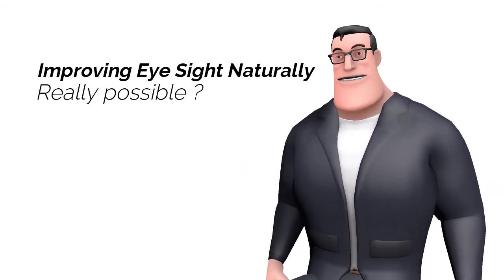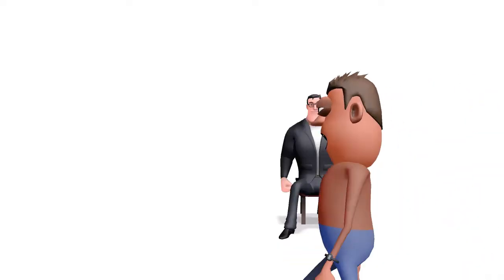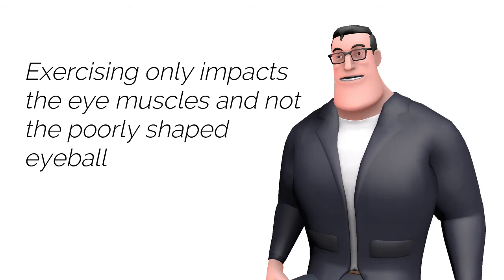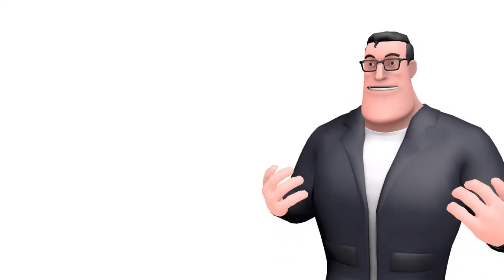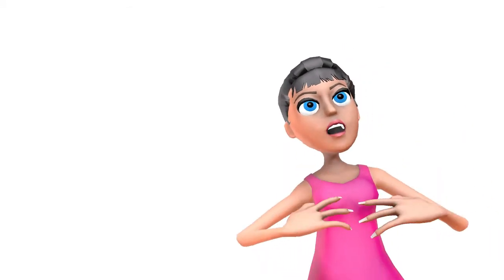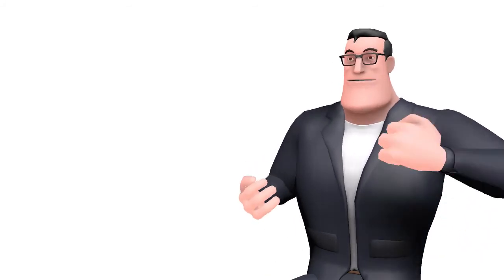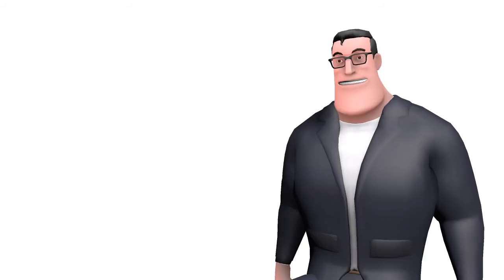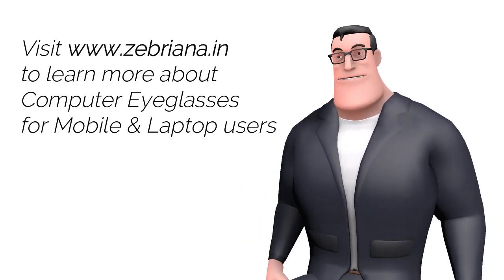Eye exercises to improve vision naturally ? Myth vs Reality | Bates Method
Improving eye sight naturally could be a great video title to earn youtube views or blog post shares on social media but how realistic it is to make the vision stronger just by exercising?

I will answer this question in less than 5 minutes.

Let me come straight to the point

I assume that you are experiencing blurred vision but not suffering from any eye disease like Glaucoma or Cataract.

All you have is some refractive error in your eyes which means either nearsightedness or farsightedness.

The world appears something like this to you.

When light doesn’t fall in the correct point inside the eyeball, you find it difficult to see the objects around yourself.

OMG Why everything looks so blurry?

The correct point where the light should fall inside the eyes is called Retina.

A person with perfect vision has somewhat spherical shaped eyeball but when this shape has some kind of irregularity then the light does not reach where it should reach inside the eyeball.

Now coming back to the question.

Is there an exercise that can fix my eye sight or refractive error?

Well it has almost zero possibility.

 In terms of exercising, the most you can do is move your eye muscles in up & down or right & left or circular motion. Right?

But that will only impact the eye muscles and not fix the shape of the eyeball.

Remember, the problem is NOT with eye muscle but with the poorly shaped eye ball.

In fact there is no way and absolutely no evidence which says you can change the shape of eye ball just by exercising.

Also you cannot change the angle of light which is entering your eyes, just by exercising.

Ok will palming method work?

Rubbing your palms and pressing against the closed eye has been a famous technique all across the world.

It certainly feels better doing this but unfortunately it may do more bad than good.

Palming can sometimes potentially increase the risk of problems like Glaucoma which is a disease caused by inappropriate eye pressure and leads to permanent  blindness.

In India, more than 1 crore people are suffering from  this disease. So it is better not to press your eyes for temporary eye relief and increase one more patient of Glaucoma.

Will looking at the Sun improve my eye sight?
Hell No. Never ever do that. In 18th century, an infamous Dr named William bates had discovered a so called technique to improve the eye sight by looking at the sun.

Even if you gaze the Sun by closing the eyes, you risk your eyes for Cancer.

This ineffective Bates method is strongly criticized by eye doctors all across the world.

I am sure green vegetables will correct my refractive error in a natural manner

Not in the wildest dream. Eating green vegetable can never fix the irregular shape of eyeball.

Although it has important nutrients like Vitamin A which is important for proper eye functioning but even having Vitamin A rich food cannot fix the poor shape of eye ball.

Conclusion:
So what is the best way to fix the blurry vision caused by poorly shaped eye ball ?

Wearing eyeglasses is the safest and non-invasive method to point the light inside the eye ball at the correct point. However it does not mean exercising is completely irrelevant.
Exercising the eyes can certainly help relieve the muscular tension but that’s all it can do.

If you are having any kind of refractive error like farsightedness or near sightedness it is best to consult an eye doctor instead of wasting time with ineffective home remedies. There are several surgical techniques like Lasik or Contoura that are scientifically proven to eliminate the refractive error from the eyes.

Again, safest and cheapest way is to wear eyeglasses. You must have noticed that most of the eye doctors personally prefer spectacle method only.

Do you know that most of the IT professionals wear special eyeglasses with amber lenses to protect the eyes against digital screens of mobile & laptop?